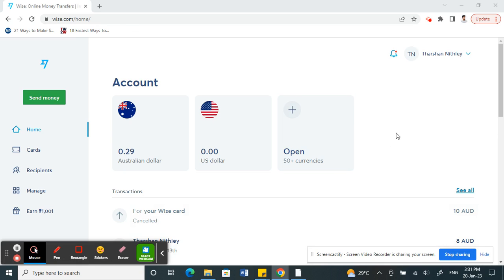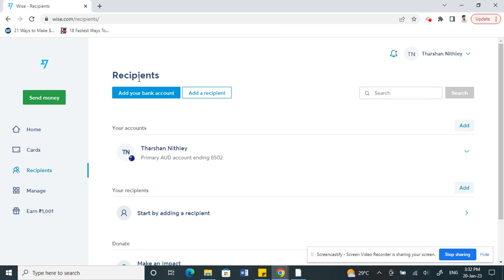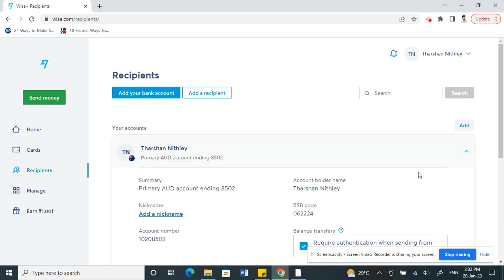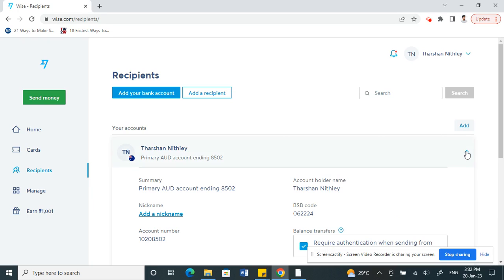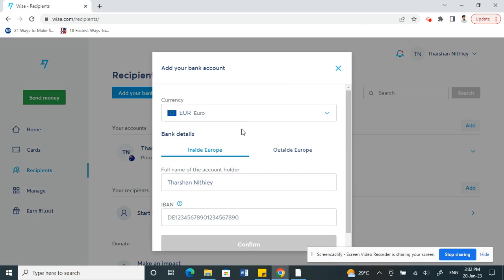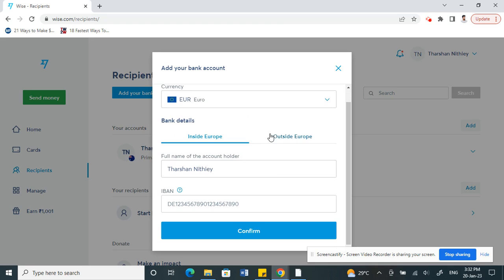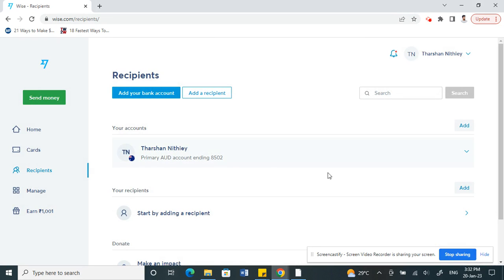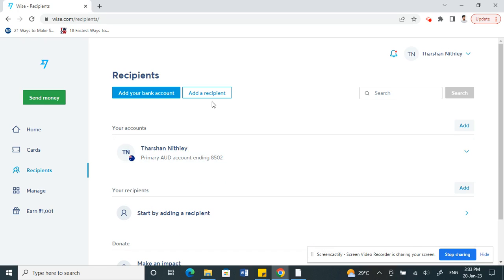How to Change Bank Account on Wise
How to Change Bank Account on Wise. In this video I'll show you How to edit Bank Account on Wise. If you want to learn How to edit my Bank Account on Wise kindly watch this video till the end.

How to edit bank details in wise is easy so keep watching to learn step-by-step How to Change Bank Account on Wise easily. If you have any questions about How to Change Bank Account on Wise kindly leave them in the comments.